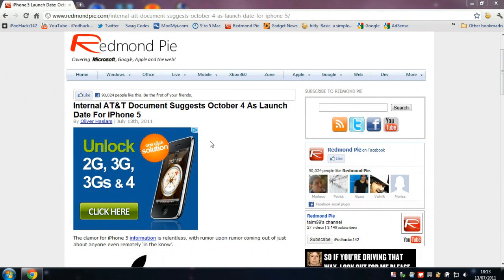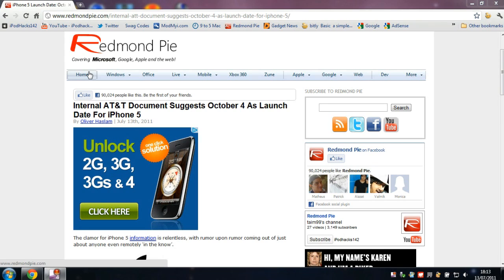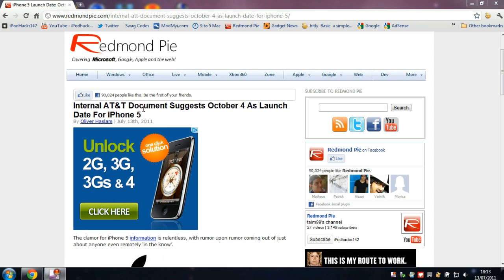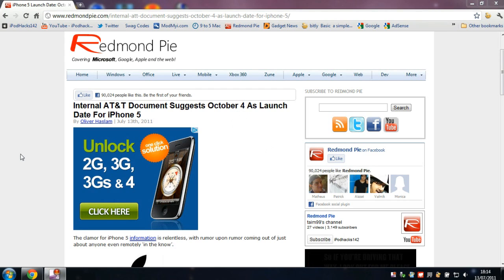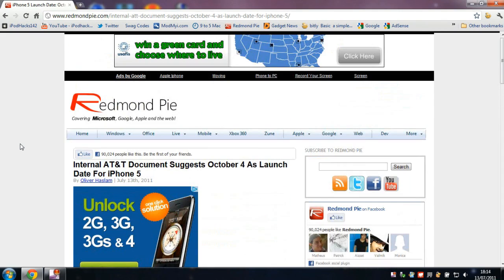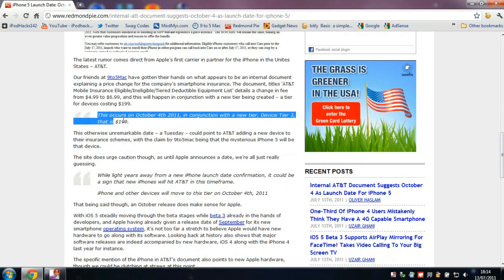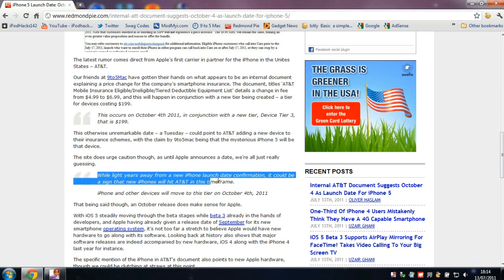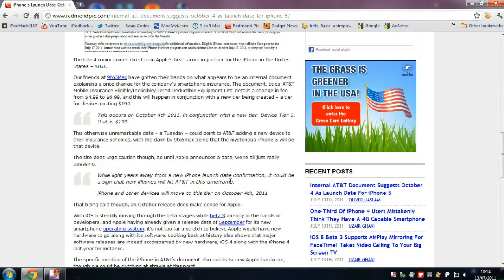Internal AT&T Document Suggests October 4 As Launch Date For iPhone 5